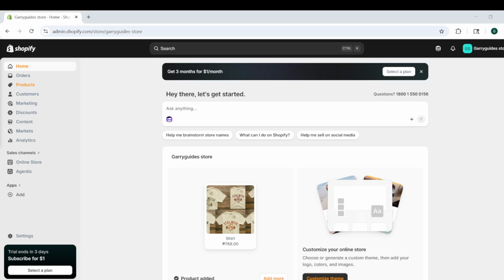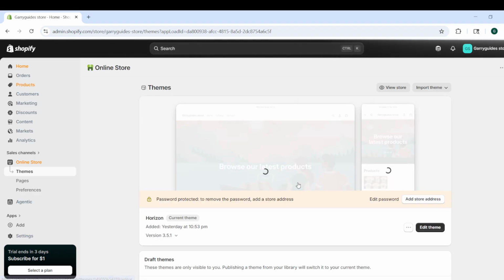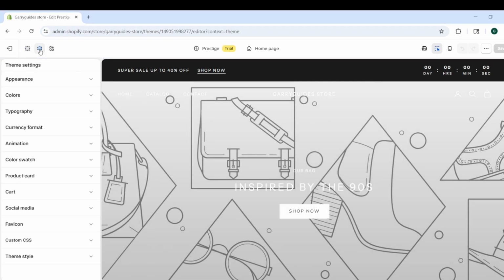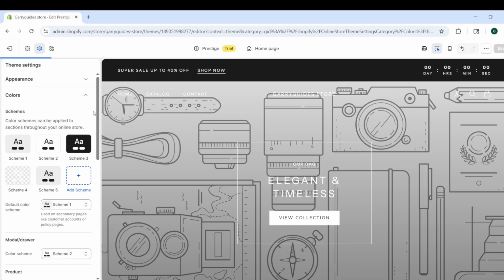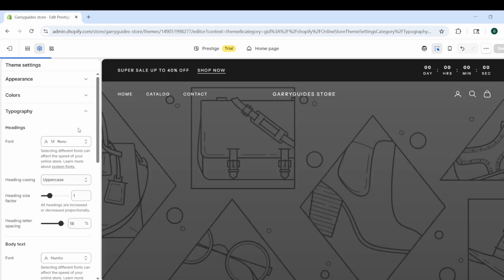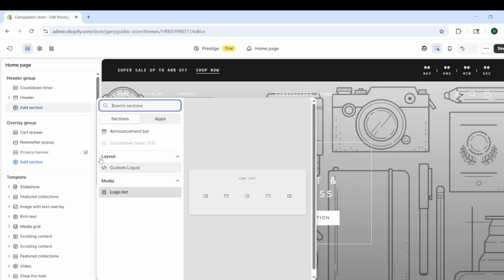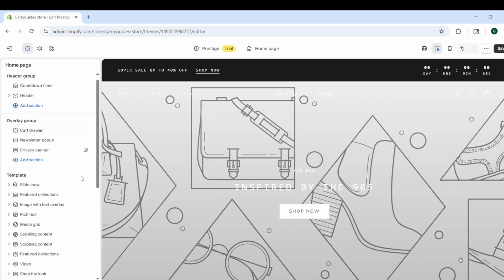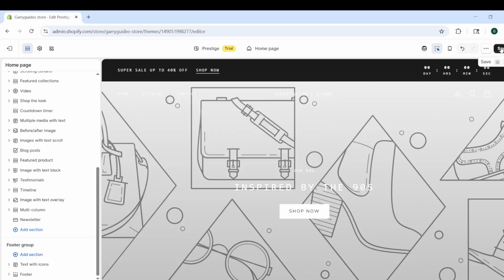How To Customize Shopify Prestige Theme [2026 Guide]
In Todays Video, We Cover: how to customize shopify prestige theme, edit shopify prestige premium theme tutorial, prestige theme layout customization guide, setup color swatches shopify prestige, configure image hotspots shopify prestige, Shopify, Prestige Theme, E-commerce Management, Theme Customizer, Admin Dashboard, Web Layout Design, User Experience Optimization, Luxury Brand Presentation, Visual Grid Architecture, Premium Store Setup